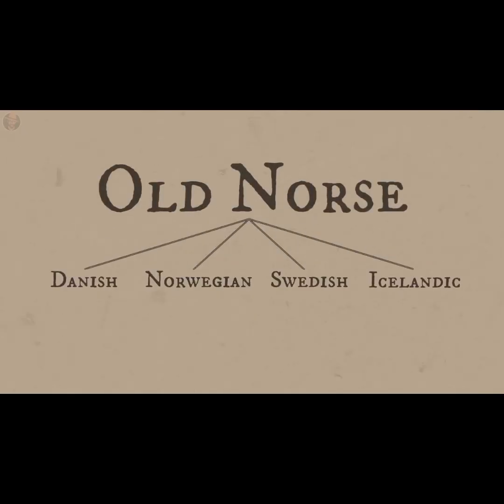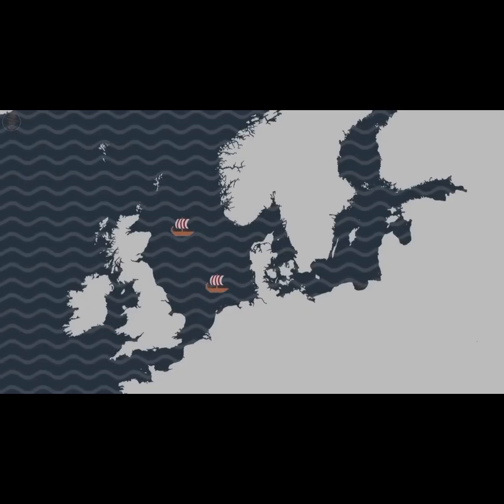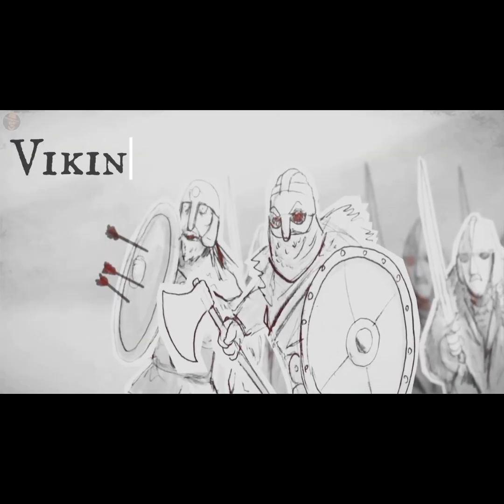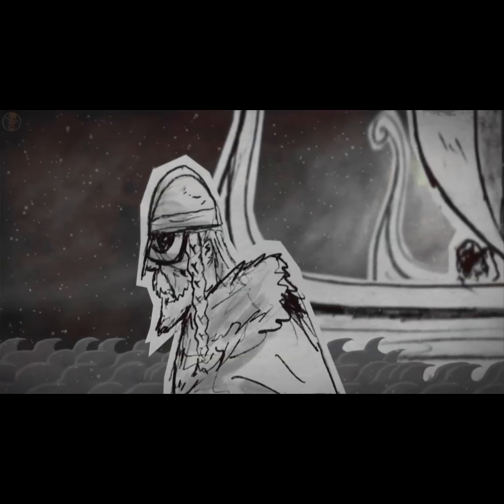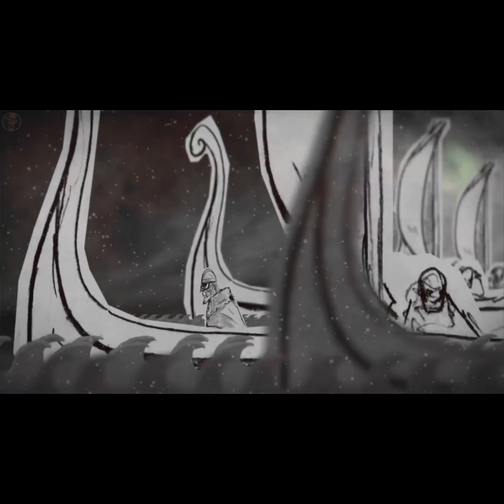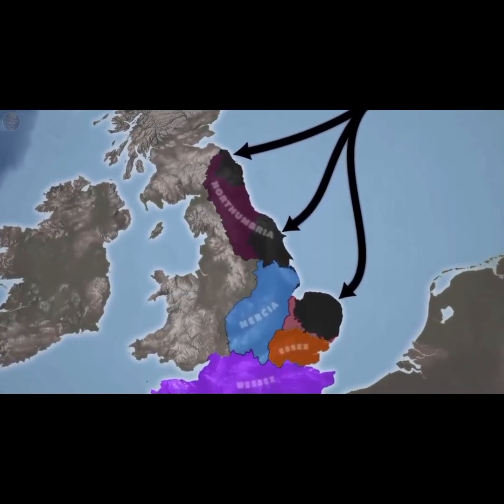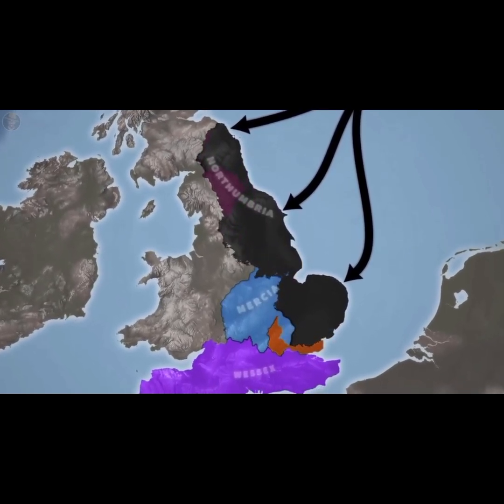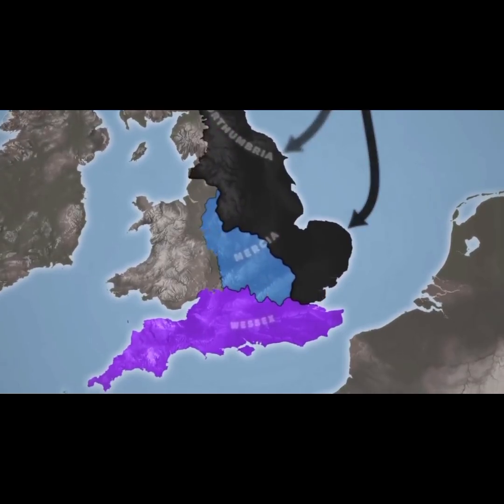Final Project History of English Language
Ridel Decastro
24019082
History of English Language
Final Project